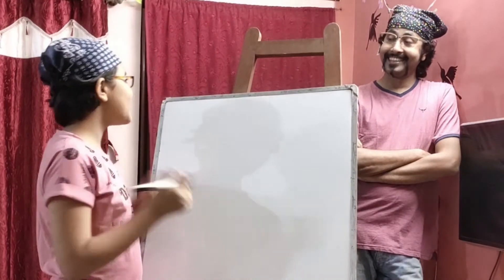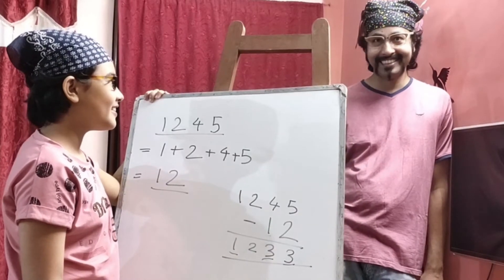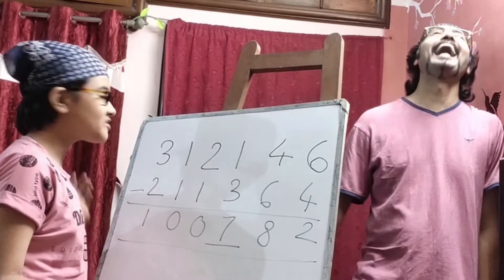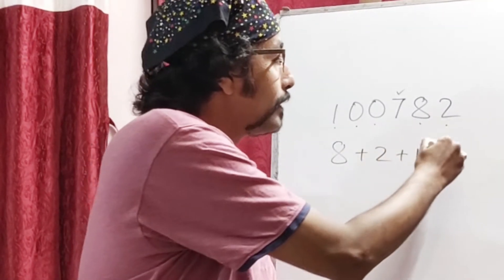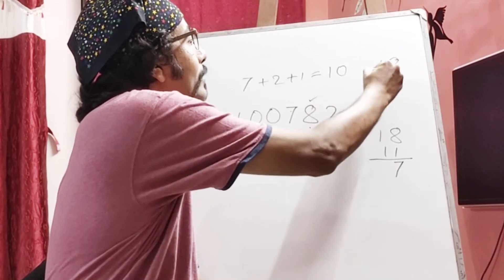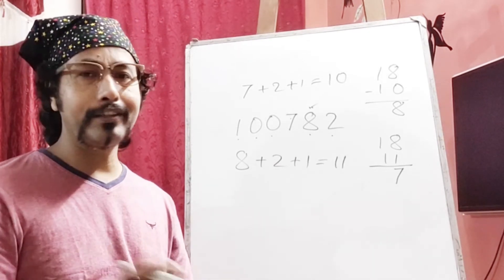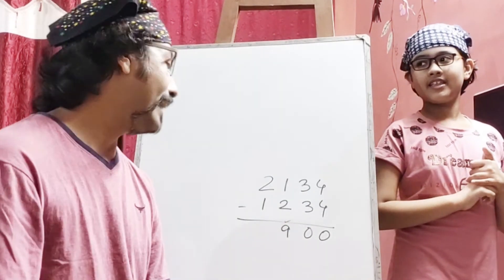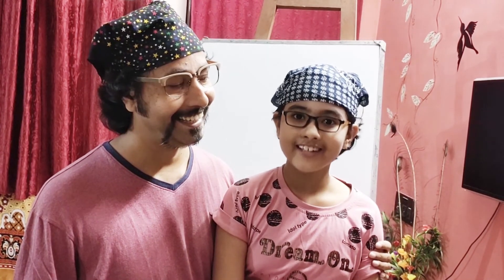Maths magic | Learn magic with math | Brain Development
So many ways to develop our brain! We are trying to give you maximum options here in Brain Development.
This kind of small tricks can also enhance the thought process. It is recommended to practise more before you start showing these to your friends and family!